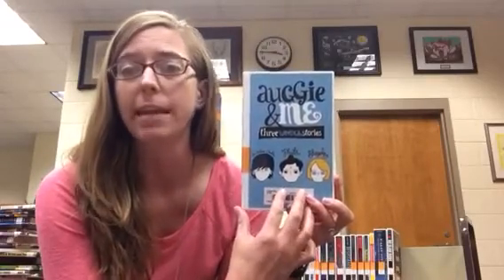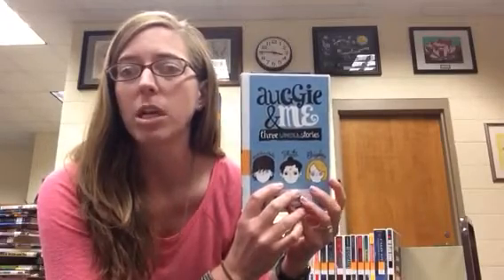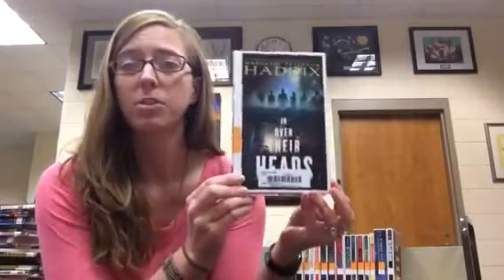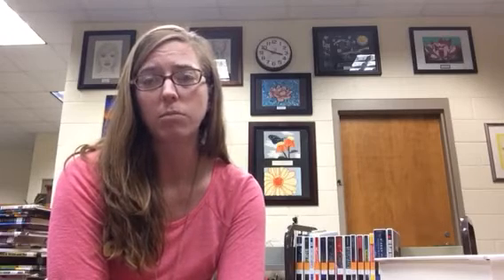Book Look #3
New Series Fiction